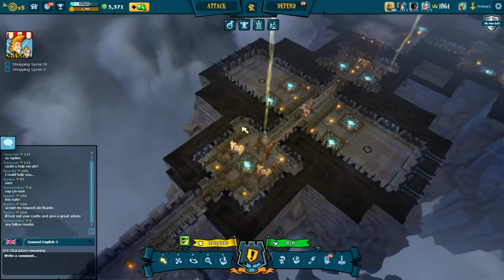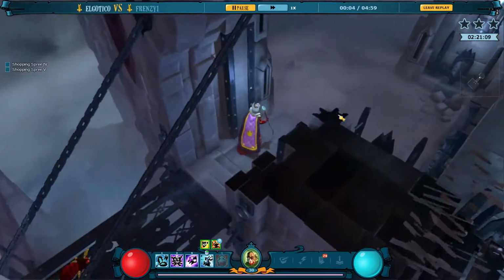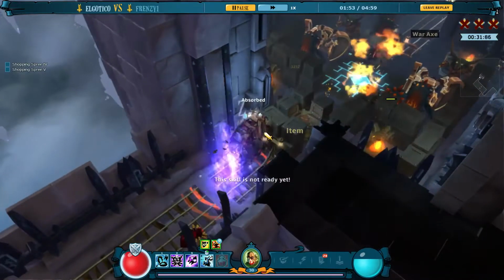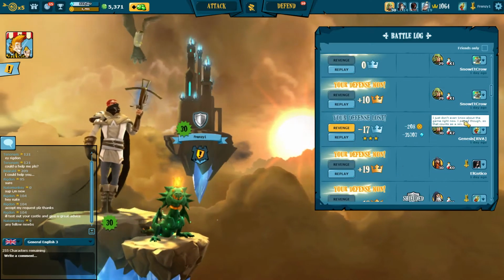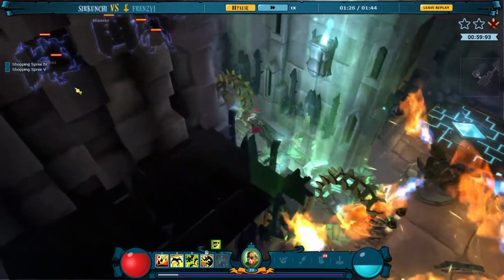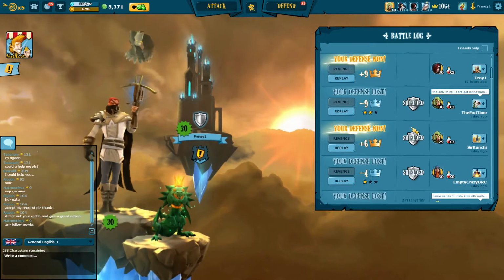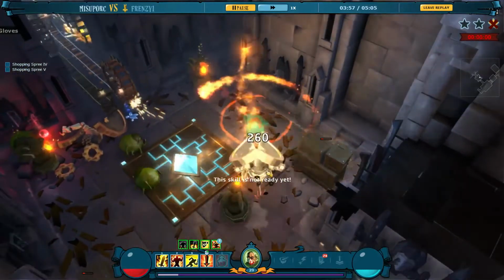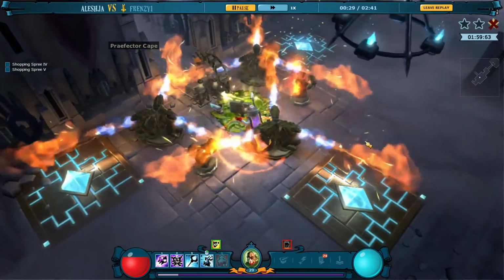The Mighty Quest For Epic Loot - Devlin and Goatmen Defense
Going over my new defense + some replays, enjoy!